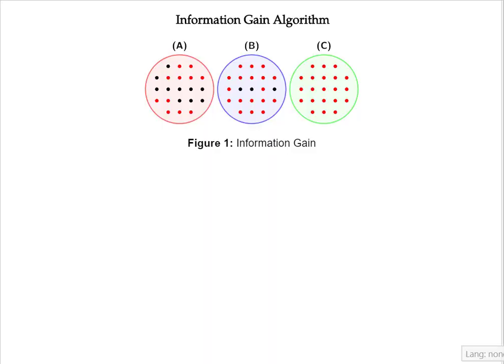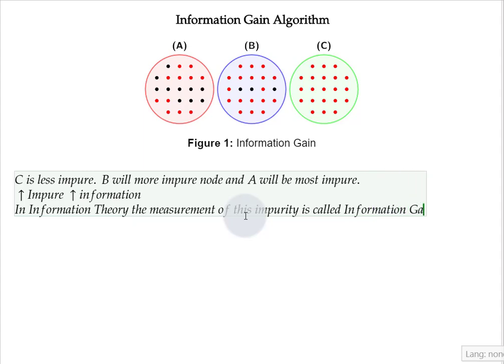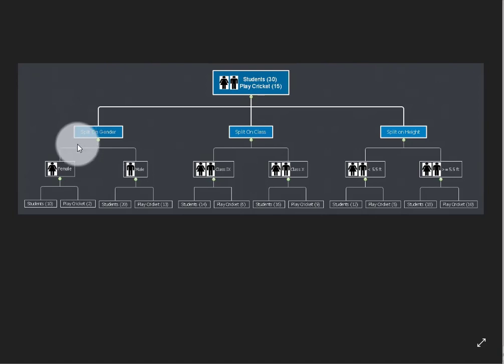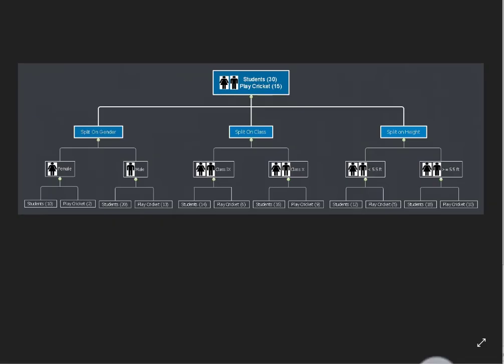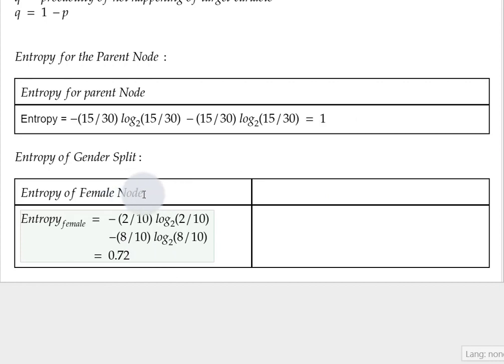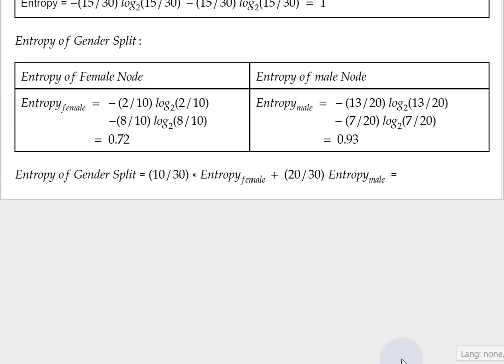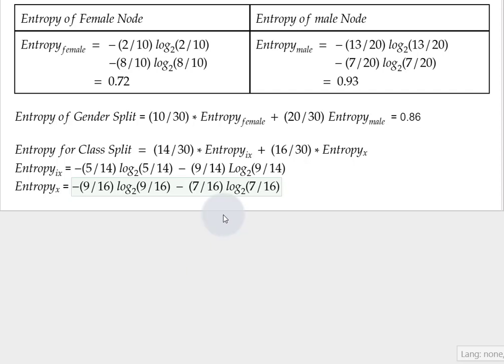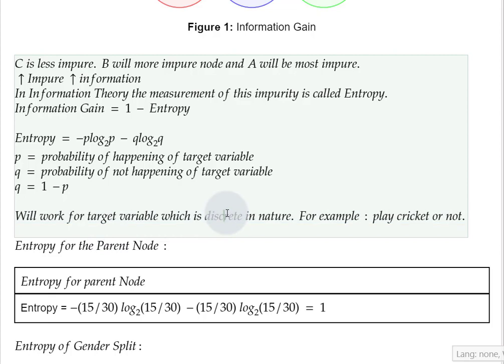Decision Tree : Construction of Classification tree using Information Gain Algorithm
In this video I have discussed about how to split the decision tree nodes using Information Gain Algorithm.